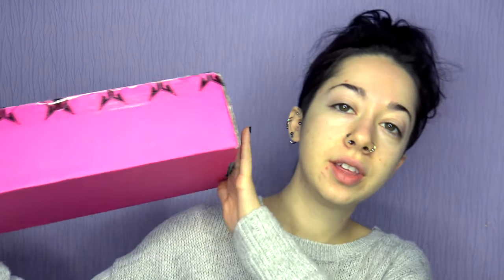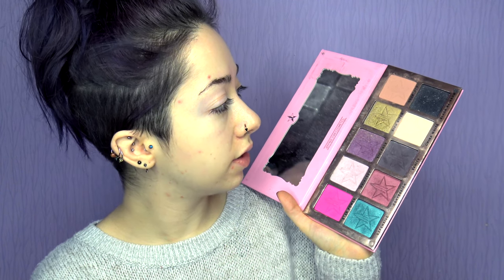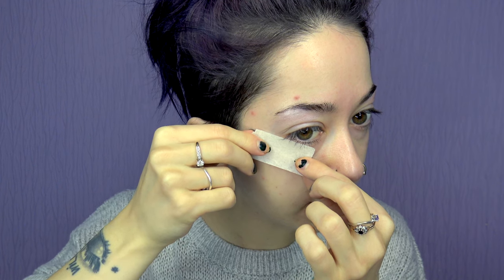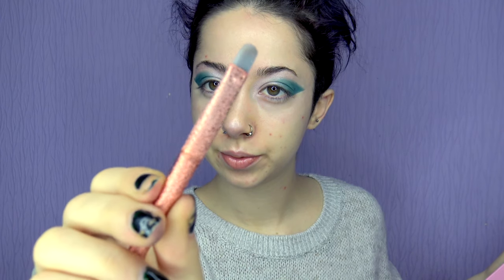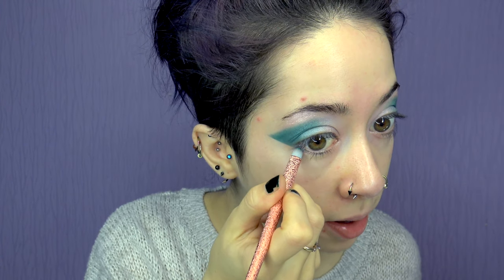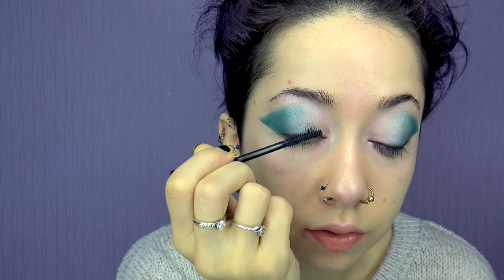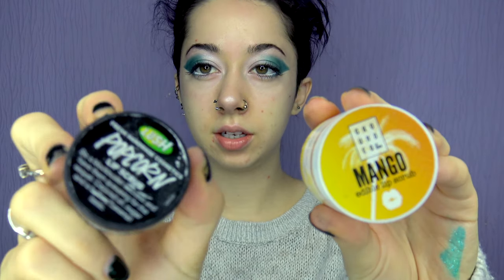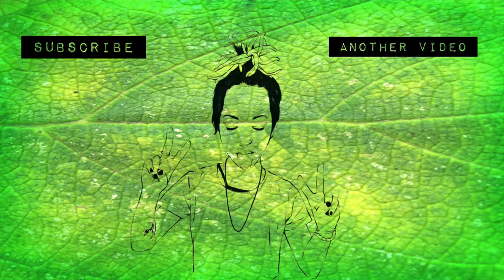Jeffree Star Beauty Killer Pallet AND Kat Von D Liquid Lipstick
Ⓥ☮Peace and Love☮Ⓥ